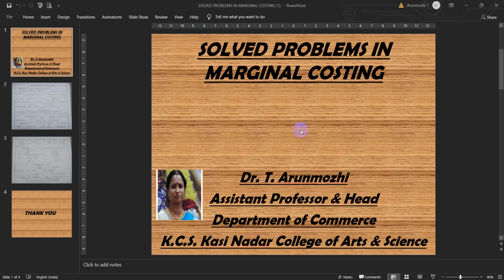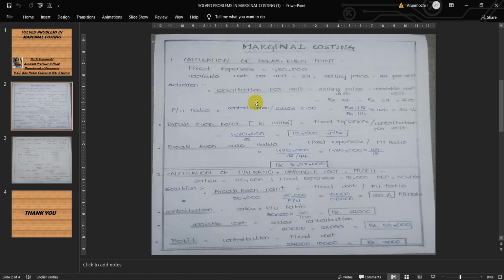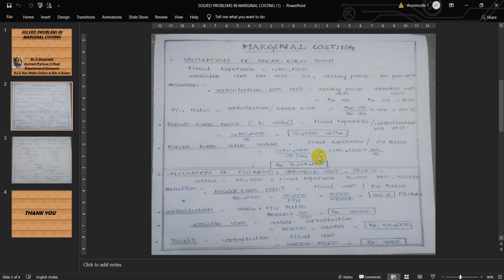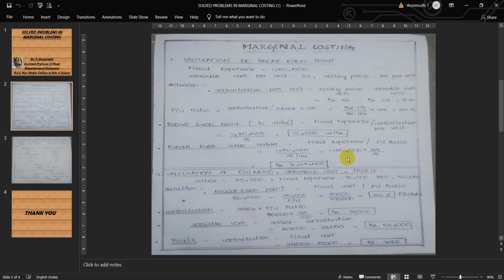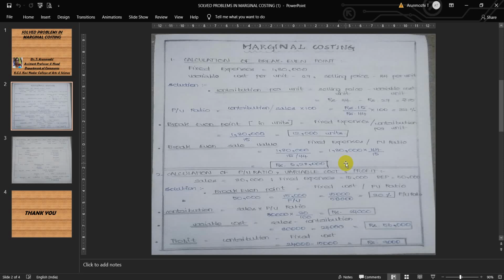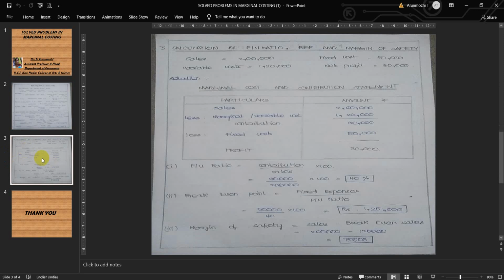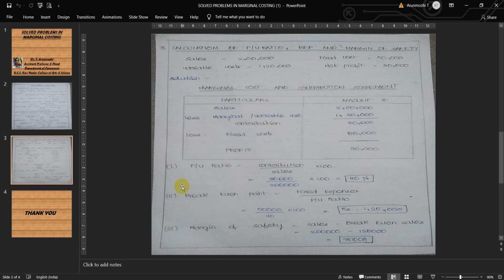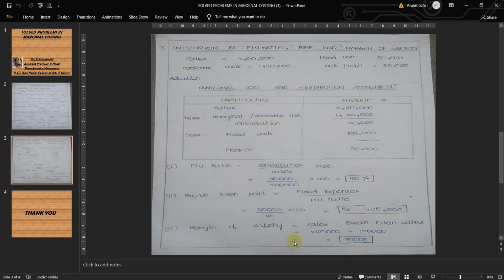solved problems in marginal costing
BY DR.T.ARUNMOZHI